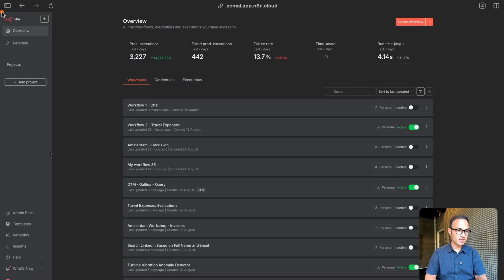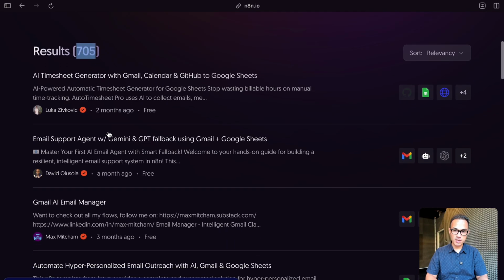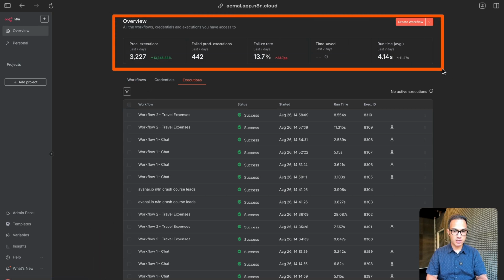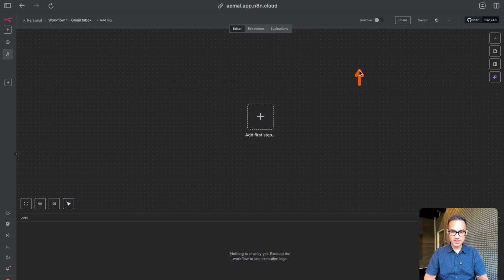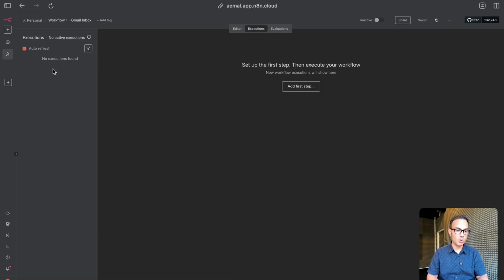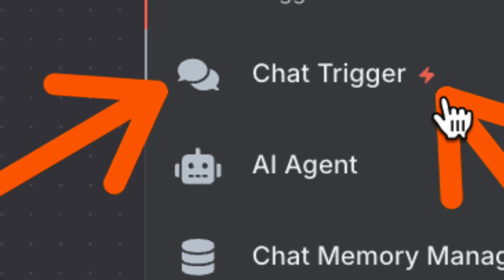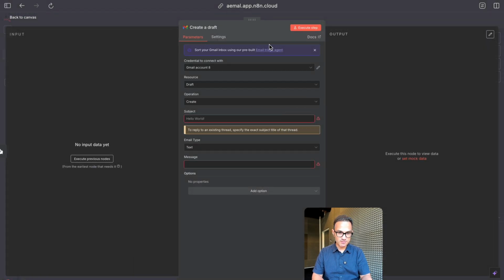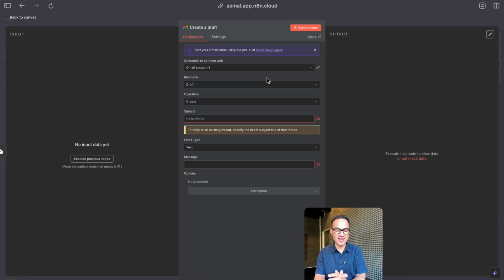Lecture 5: n8n Beginner Walkthrough — Templates, Triggers, Gmail & Airtable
In Lecture 5, Aemal Sayer gives a quick, beginner-friendly walkthrough of n8n. We compare cloud vs self-hosted, tour the UI, explore the massive templates library (4,800+), and show how to create your first workflow using triggers and nodes like Gmail and Airtable.

What you’ll learn:
- Signing up for n8n: cloud-hosted vs self-hosting
- Admin panel, organization workspace, projects overview
- Using community templates to jumpstart workflows
- Managing credentials and API keys safely
- Execution logs, basic stats, and how to monitor runs
- Editor vs Executions vs Evaluations (testing your workflows)
- Active toggle to make workflows accessible online
- Triggers (lightning icon) and common node types
- Gmail Create Draft and Airtable nodes: input → settings → output model
- Why learning JSON helps you build better automations (appendix coming up)

If you’re new to n8n and no-code automation, this session gives you the essential foundations to start building practical workflows right away.